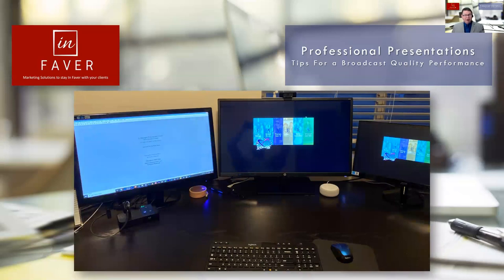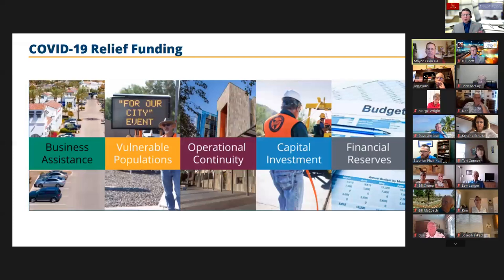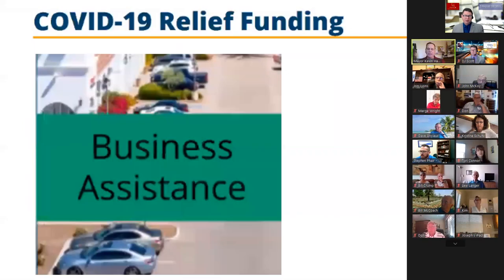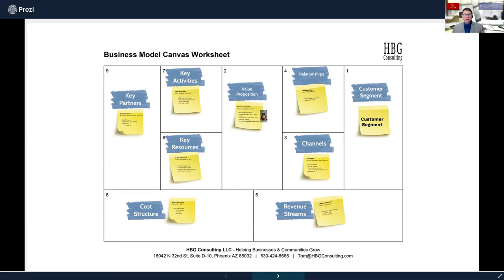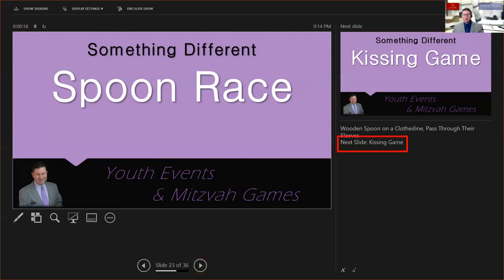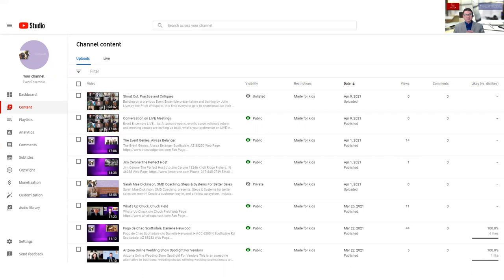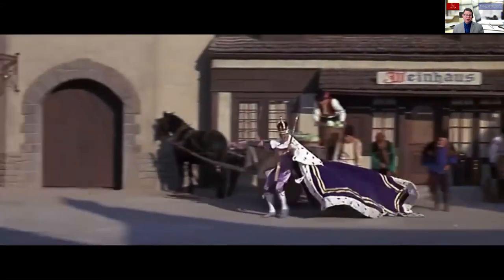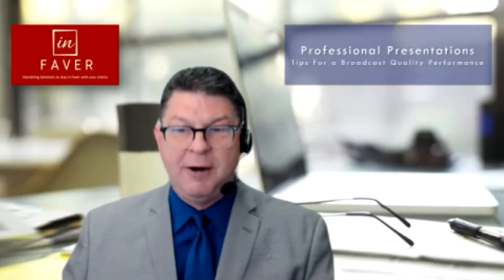Professional Presentations, Part 1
Professional Presentations, Tips for a Broadcast Quality Performance

Part of staying in Faver with your audience is by positioning yourself as the expert in your field, then sharing information to your audience in a professional manner that proves you are the expert.

Here are some behind the scenes tips to make your presentations at networking meetings, online groups, Rotary, Toast Masters... have a broadcast quality performance by you.